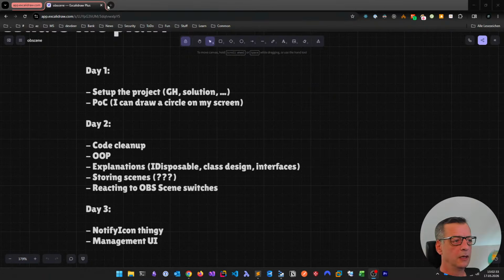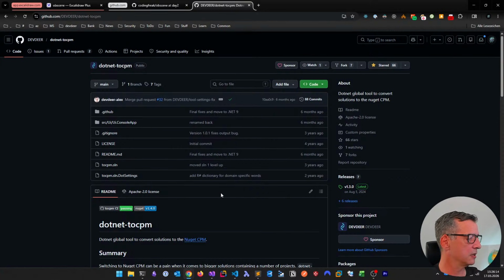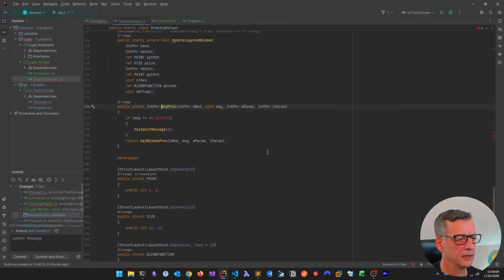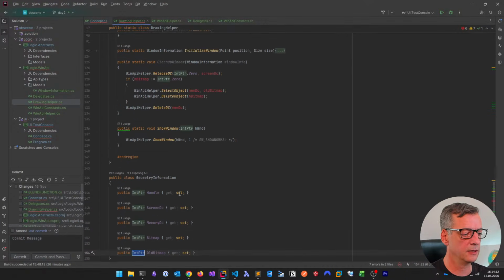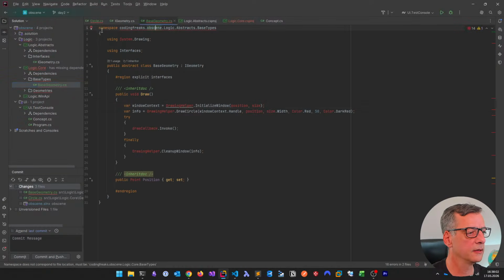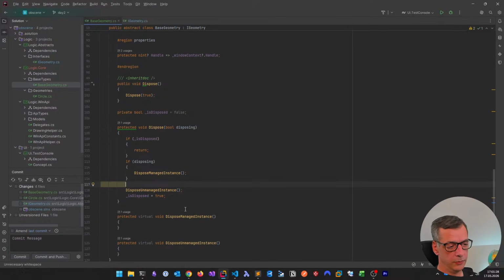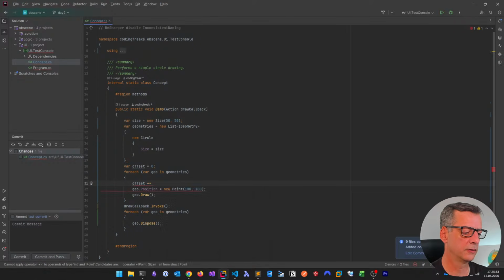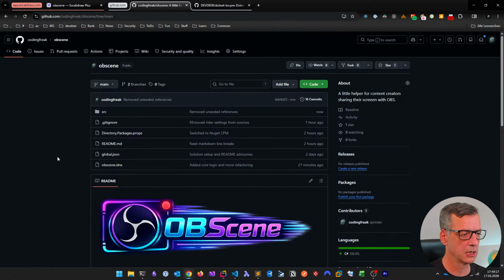OBScene #2 - Continuation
In this pretty long video I refactor the whole thing basically. On my way I explained some concepts (OOP, Interfaces, IDisposable). You will see me adding summaries, renaming stuff and other topics that are normally not shown in screencasts. I think though that those things are at least as important as the actual coding.

What we achieve here is that
1) The UI is stripped down to the bare minimum code it should be responsible for.
2) The WinAPI stuff is moved to its own project.
3) The project setup is fixed.
4) The README explains the idea better.
5) We have a working sample which draws multiple circles and cleans the memory afterwards.

Links

Timeline

00:00:00 Waiting Screen
00:01:01 Greeting and intro
00:04:03 Fixing stuff from first part and adding docs
00:14:00 Architecture plan
00:18:00 New projects in solution and refactoring (CPM also)
01:35:14 Abstracting away geometry implementation (OOP, Interfaces)
01:53:37 Break
01:57:17 Continuing OOP part and discussion of IDisposable
02:08:01 OOP sample works and gets fine-tuned and commented
02:15:16 Explanation of details
02:19:29 Optimizing code further and adding properties to IGeometry using 3 circles at once
02:46:53 Running from terminal directly
02:48:00 Wrapping it up

WeAreDevelopers:

Use code "codingfreaks" to mention us on any purchase.

My streaming setup:
- PC: AMD Ryzen 9 9950X3D, 128 GB DDR5-6400, AMD Radeon PRO W7500 2xCrucial T705 NVMe SSD 4 TB M.2,
- Camera: Logitech Brio 4K Stream
- Mic: Rode NT-USB on Rode-Mic-Arm
- Keyboard: DasKeyboard 6 Professional
- Mouse: Logitech MX Master 35
- Recording Software: OBS Studio